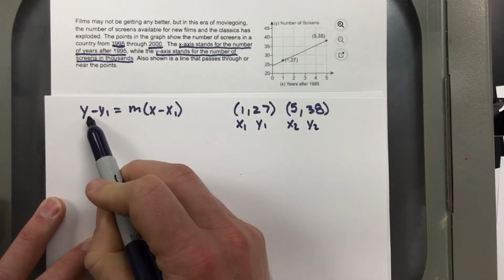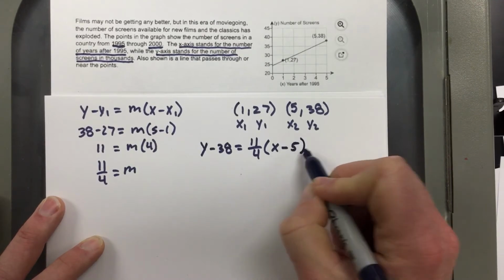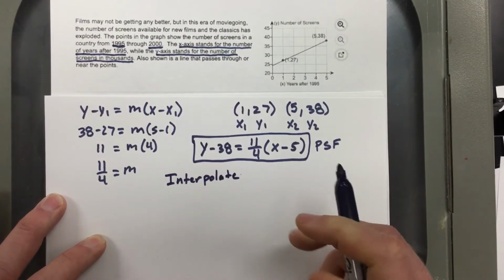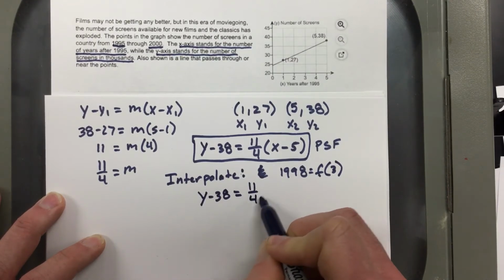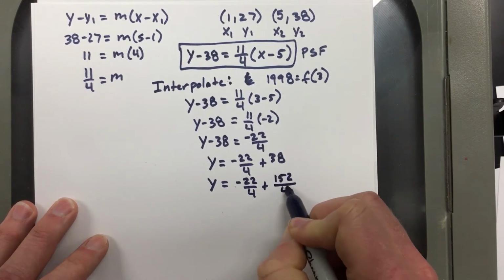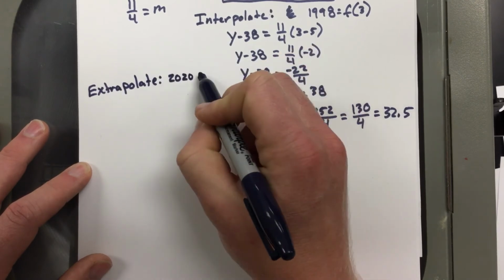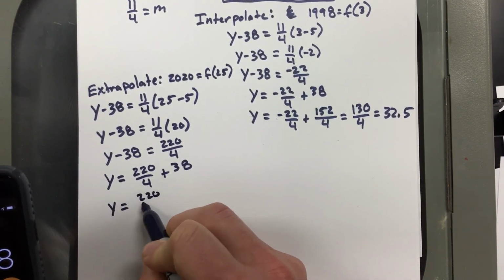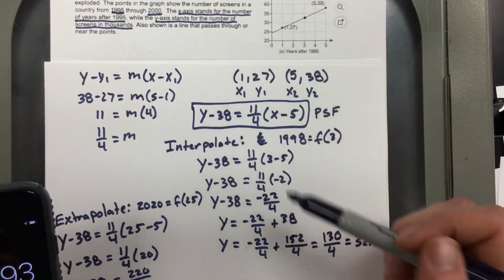Example (2.1) - Writing a linear function application problem (Precalc)